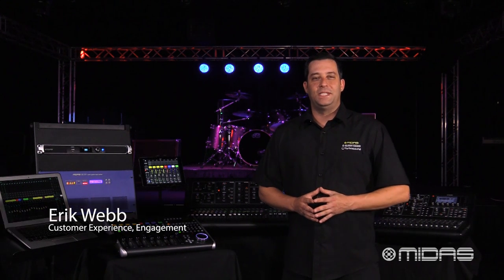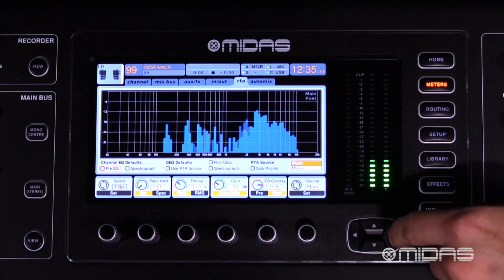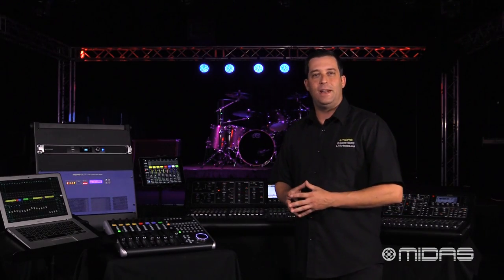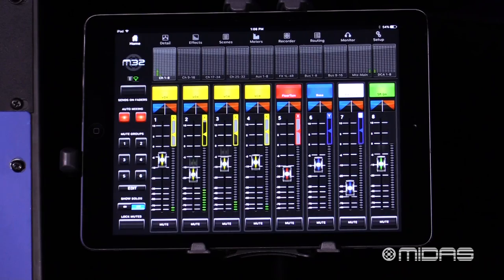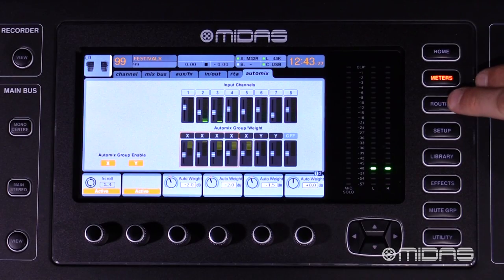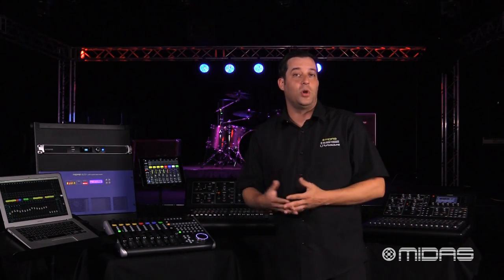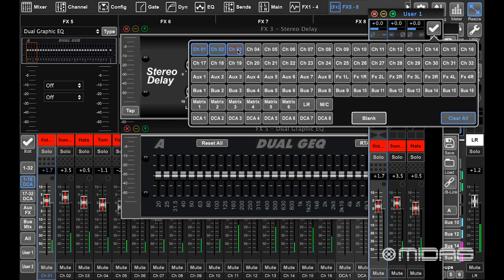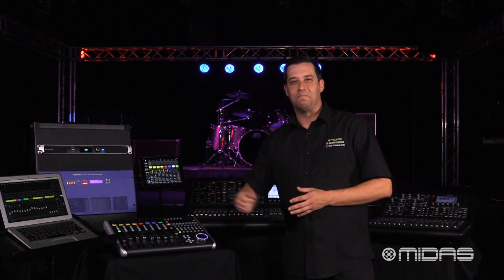MIDAS M32 Version 3.0 Update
In this video we show you the new 3.0 firmware and apps for the MIDAS M32 Series of Consoles, including Automix and a redesigned M32-Edit app.